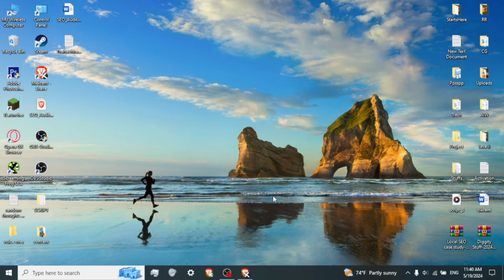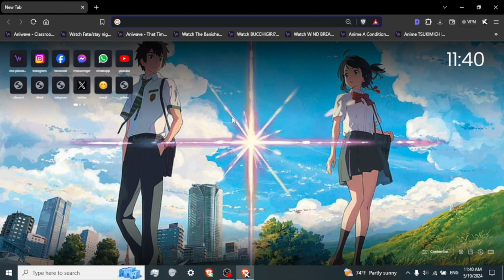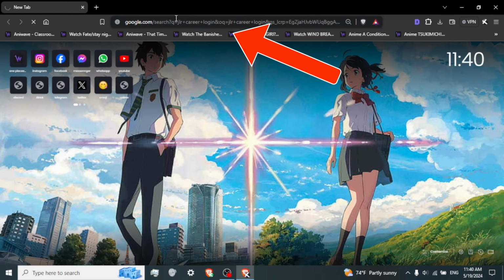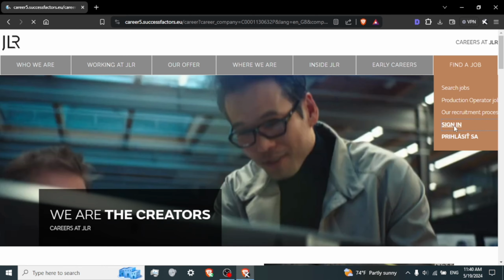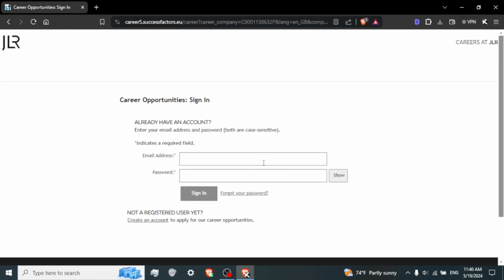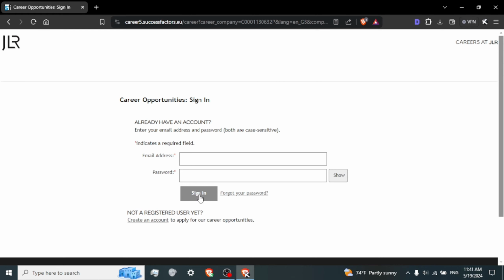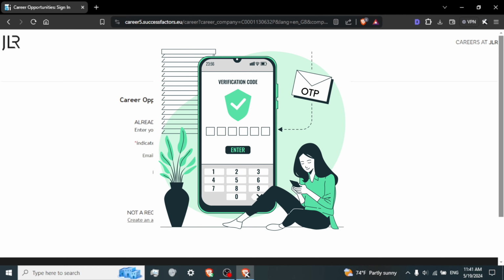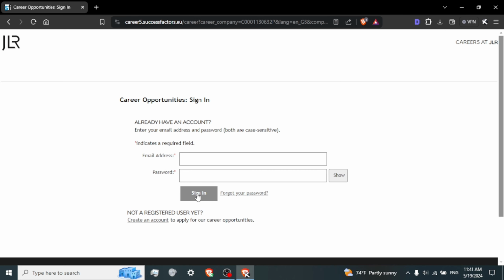JLR Career Login: How to Login JLR Career Account 2024?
"Learn how to log in to your JLR Career account with our in-depth guide. This step-by-step tutorial will help you access job applications, update your profile, and manage your career opportunities at Jaguar Land Rover.

Whether you're a current employee or aspiring to join the team, our comprehensive instructions will ensure you can navigate the JLR Career portal with ease. Gain insights on troubleshooting common login issues and tips for optimizing your profile to enhance your career prospects."